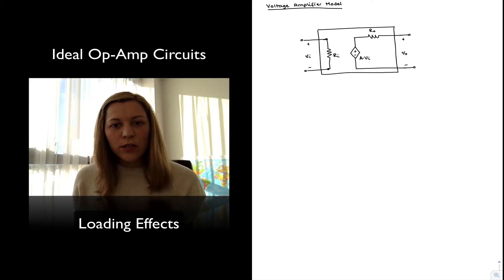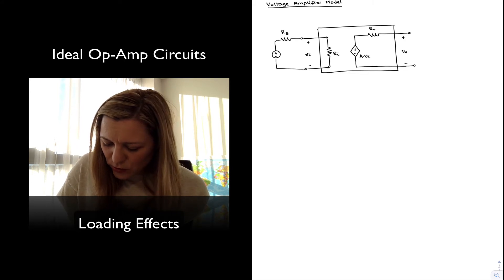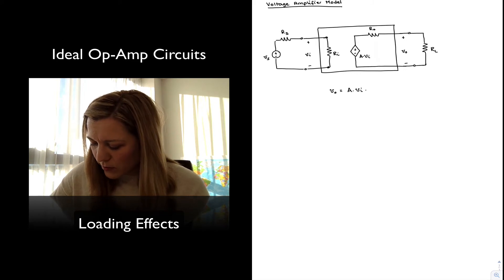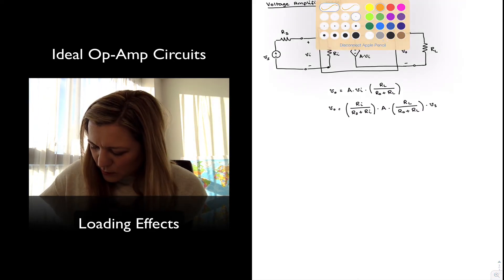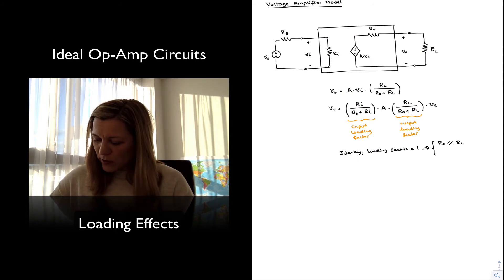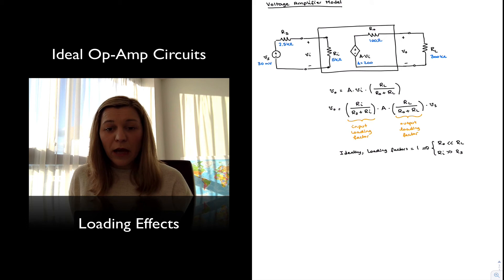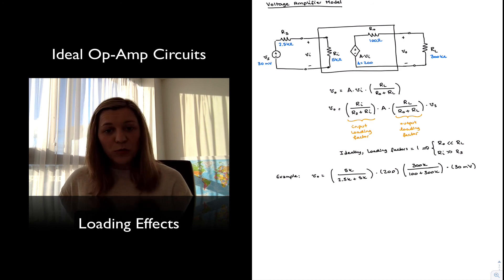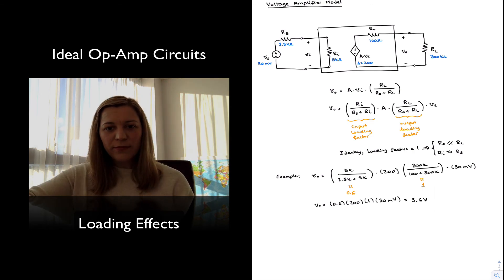Loading Effects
Effects of loading on amplifier performance.